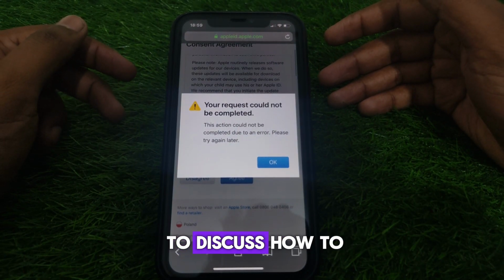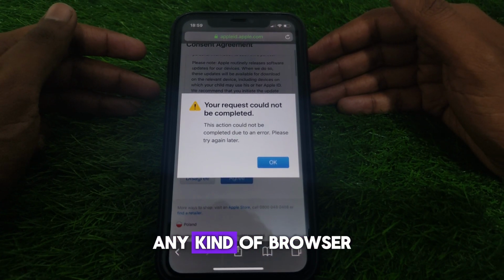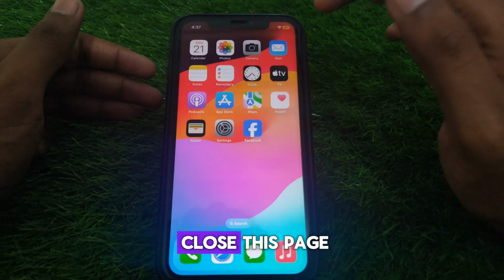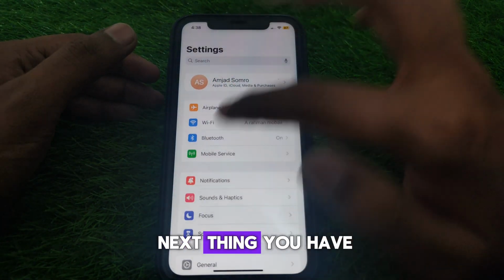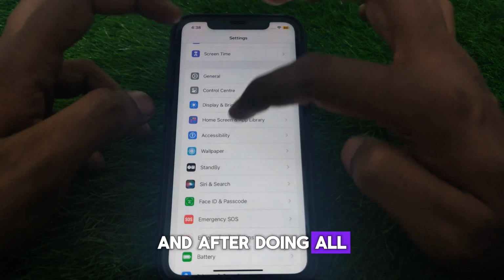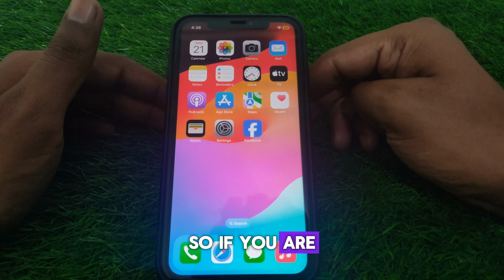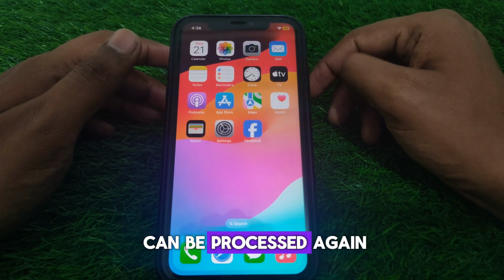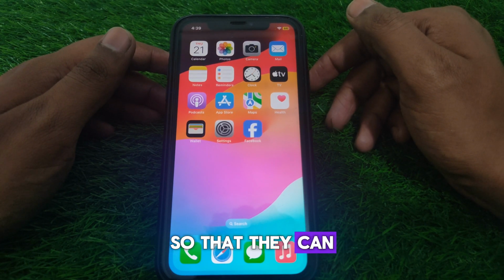how to fix your request could not be completed at this time apple id|2024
When you want to know how to fix your request could not be completed at this time apple id but you do not find any method. If you are looking for how to fix your request could not be completed at this time apple id then your search is over. In this video we will tell you an amazing way how to fix your request could not be completed at this time apple id. So if you want to know how to fix your request could not be completed at this time apple id then you have to watch this video completely.